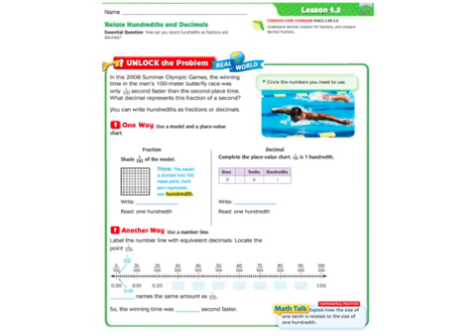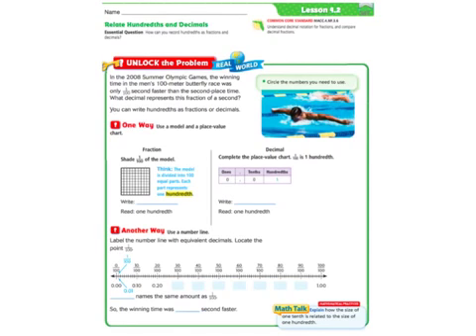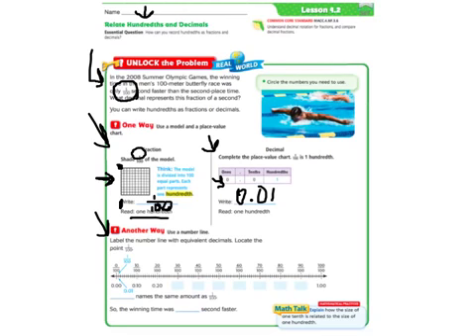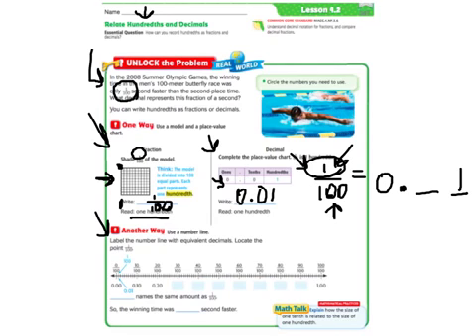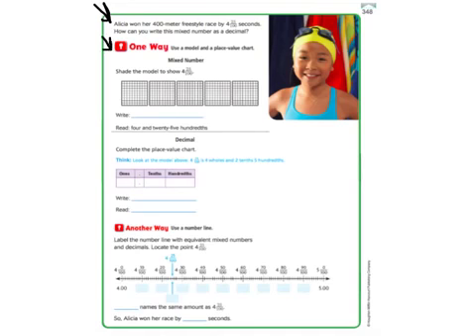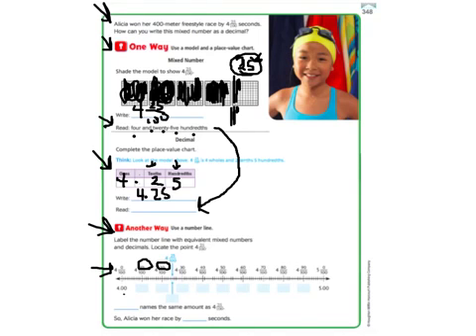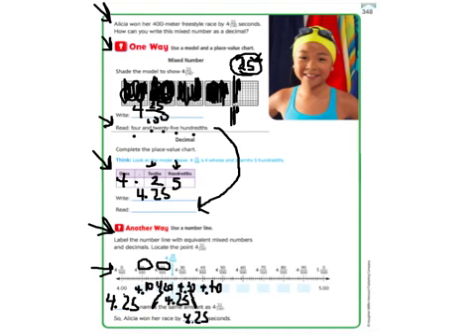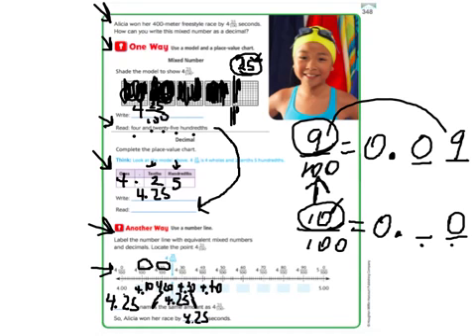Go math - Relate hundredths and decimals - l 9.2 g 4